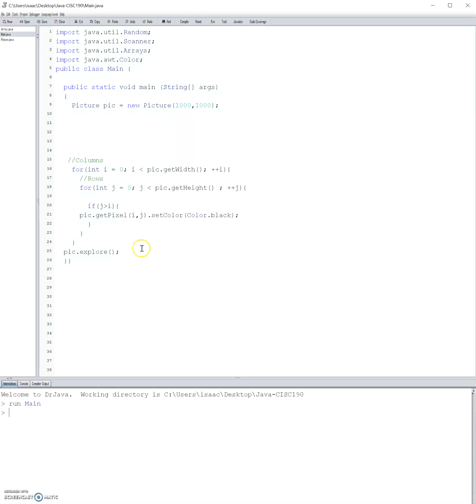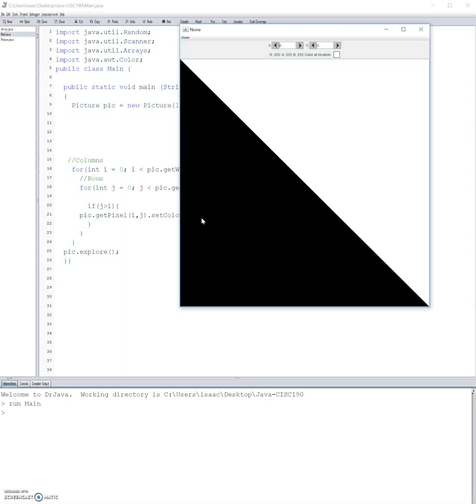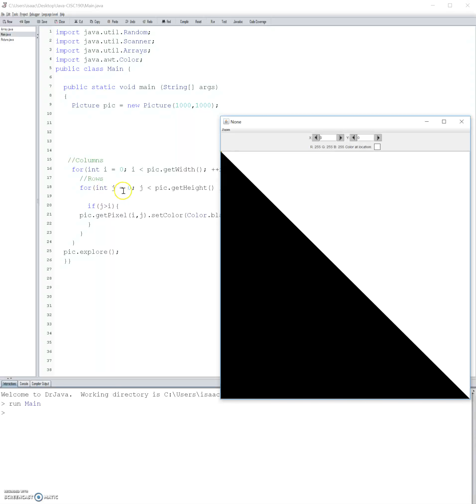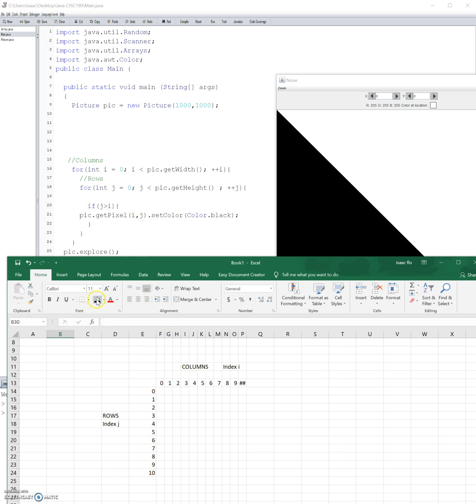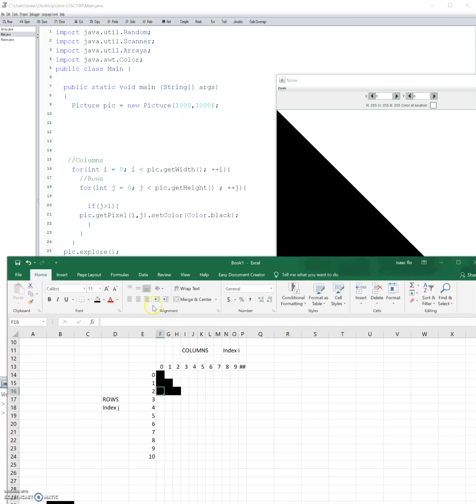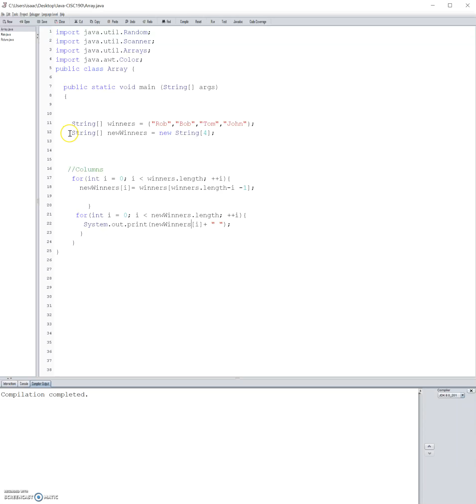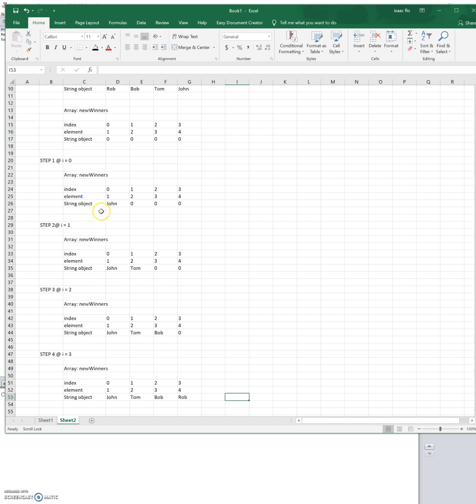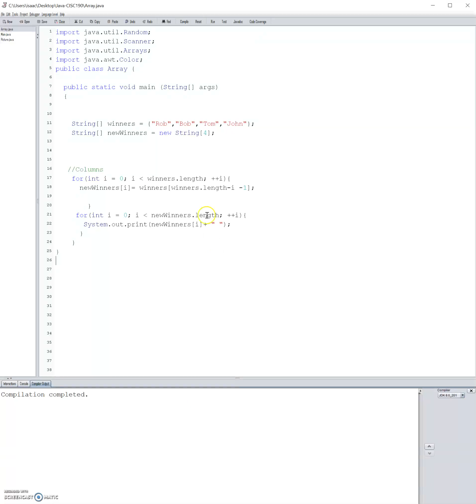Arrays and Code Tracing